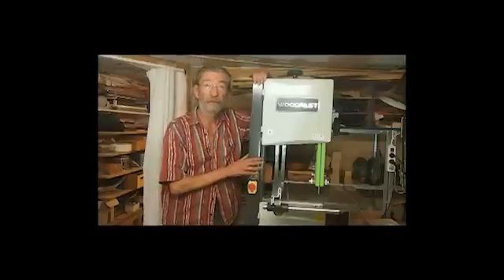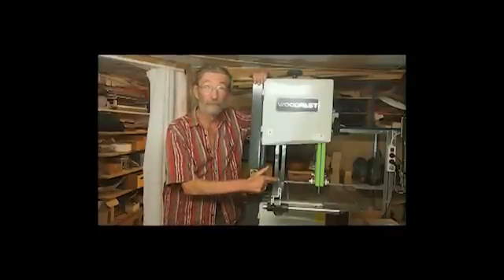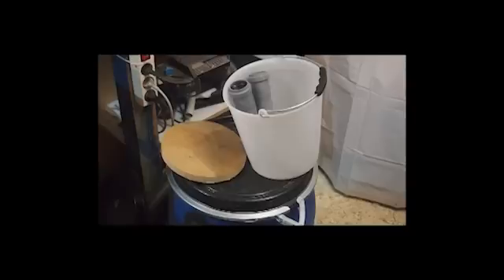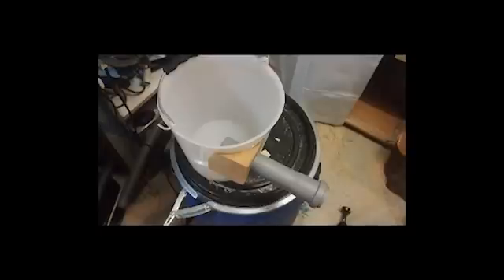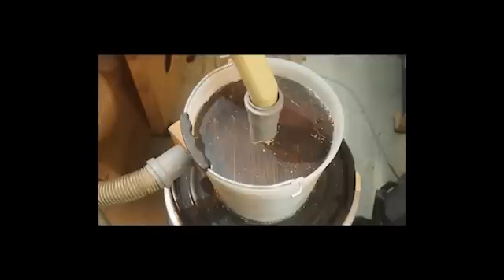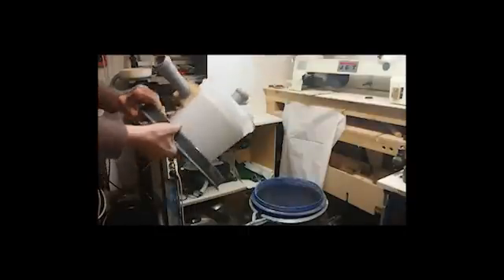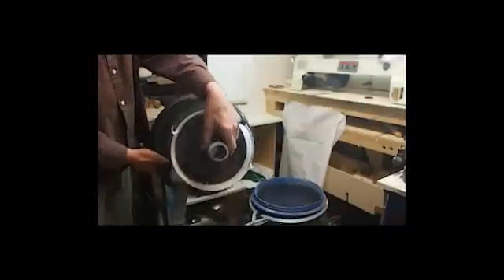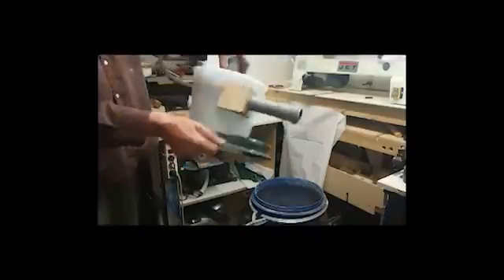Cyclone DIY Dust Collector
The dust bag of my common vacuum cleaner was too small for the filings of my new bandsaw. Changing the bags every time I start a new project is expensive, so I tested a simple cyclone dust collector.
It works!